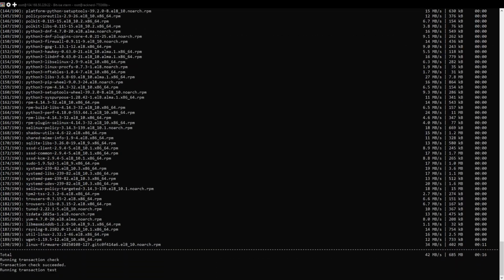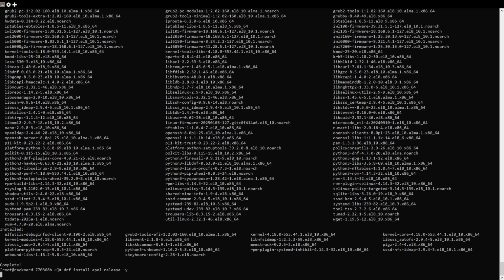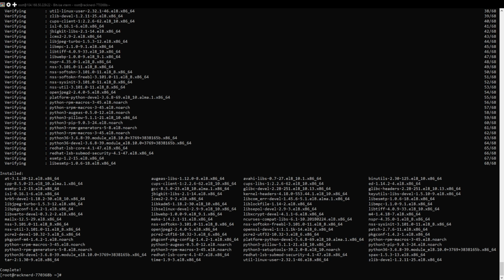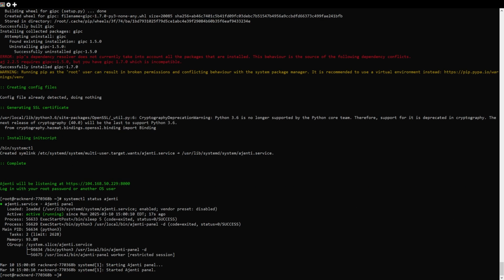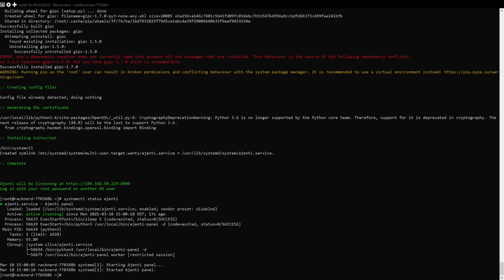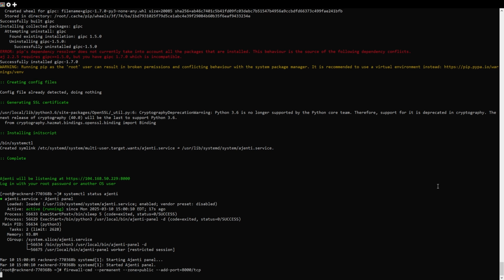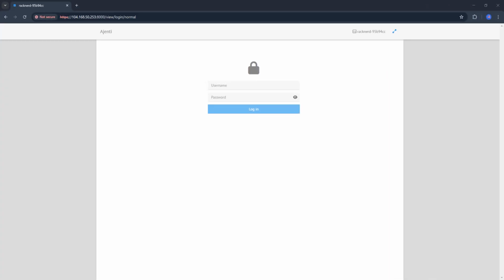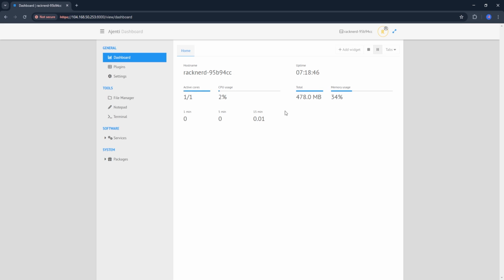How to Install Ajenti In AlmaLinux Server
Ajenti is a lightweight and user-friendly server control panel that makes it easy to manage your AlmaLinux server through a web-based interface. It allows you to handle tasks like file management, service control, firewall configuration, and more — all from a clean and intuitive dashboard. Installing Ajenti on AlmaLinux gives you a powerful yet simple solution for server administration without needing to dive into complex command-line tasks.

⏳ Timestamps:
00:00 Intro
00:28 Prerequisites
00:52 Tutorial
01:54 Next Steps

### LINUX COMMANDS ###

dnf install epel-release -y

dnf install -y gcc python3-devel python3-pip python3-pillow python3-augeas python3-dbus chrony openssl-devel redhat-lsb-core

systemctl status ajenti

firewall-cmd --permanent --zone=public --add-port=8000/tcp
firewall-cmd --reload

Moving forward...

☐ Liked?
☐ Shared?